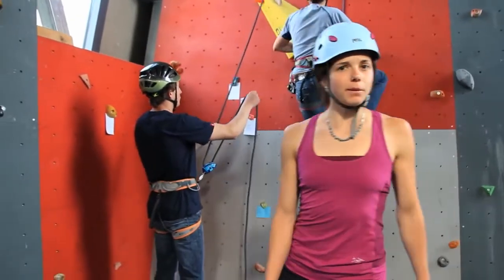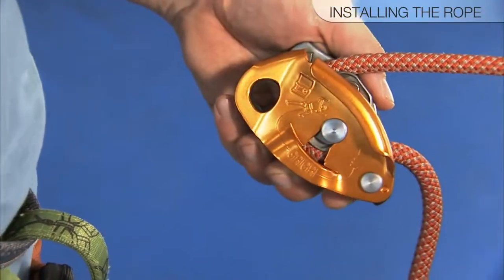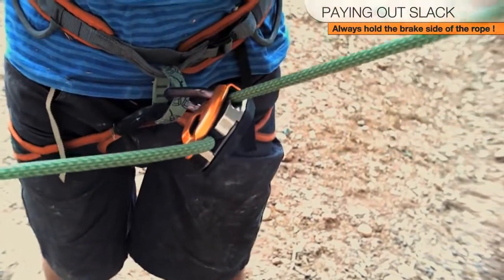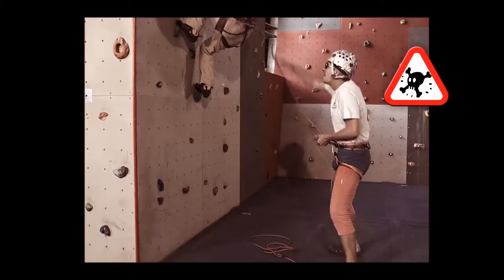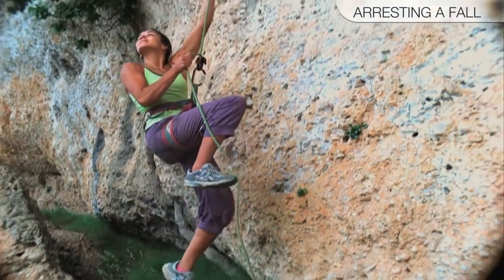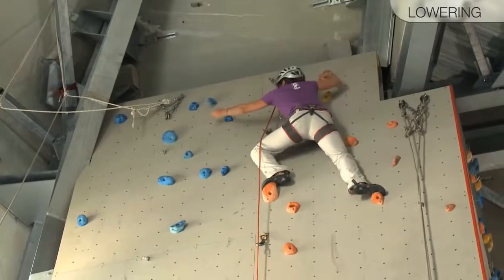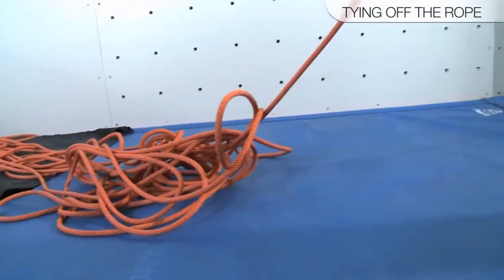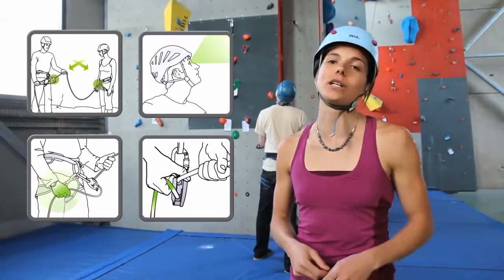Como assegurar o guia com um GRIGRI da Petzl - Técnicas de asseguramento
Escalada em Rocha
Como assegurar o guia com um GRIGRI - Técnicas de asseguramento

Vídeo: Petzl